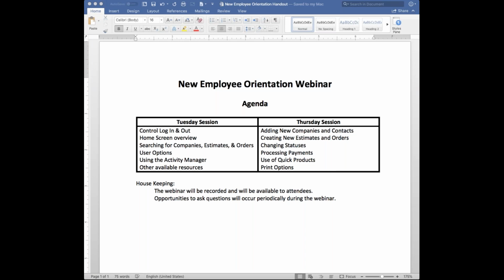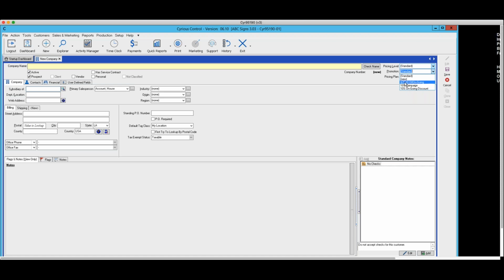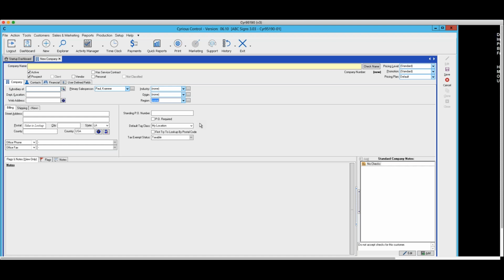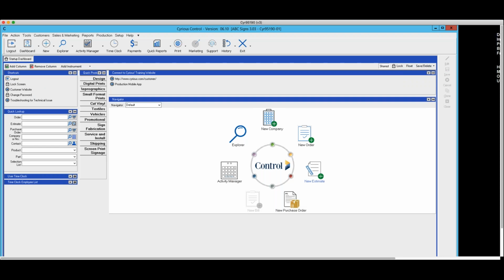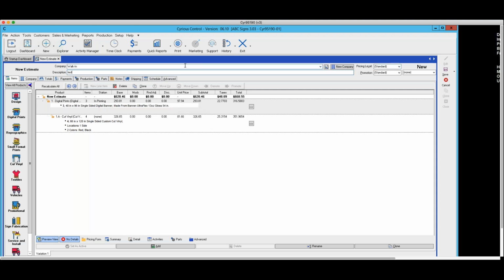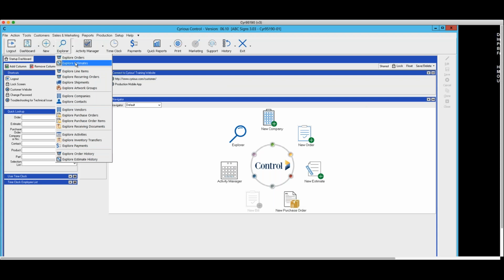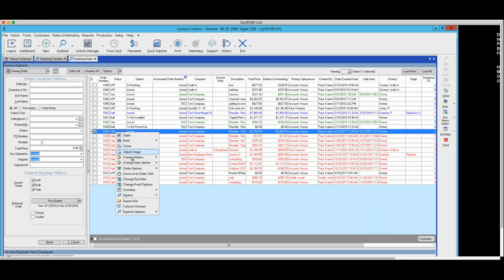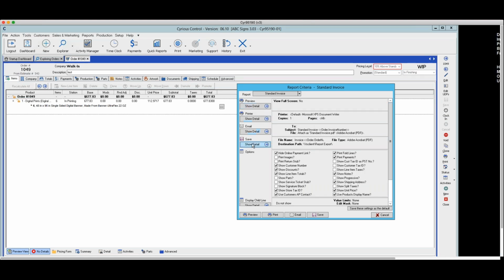New Employee Orientation Session 2 Day to Day Use of Control 3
Day to Day Use of Control